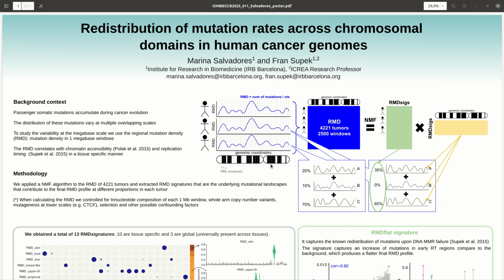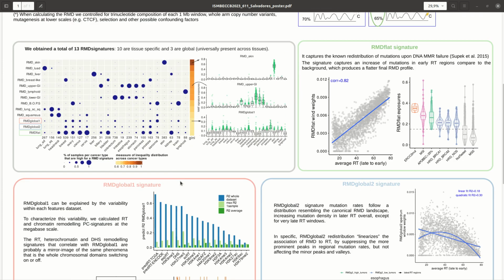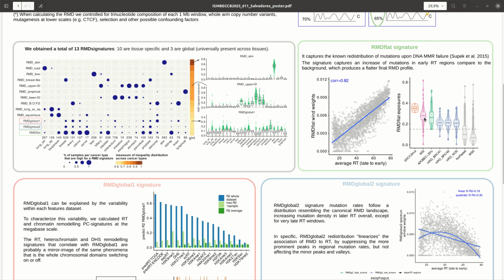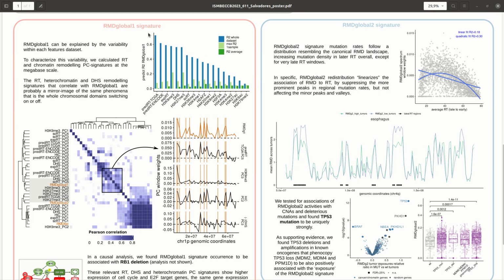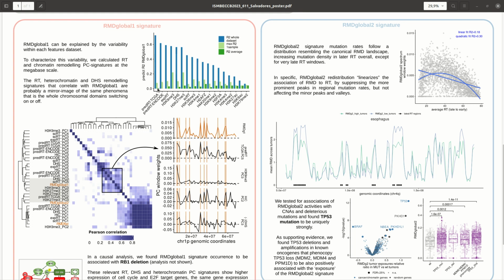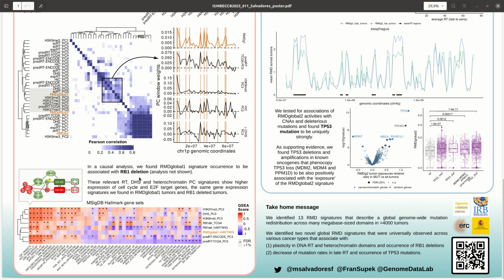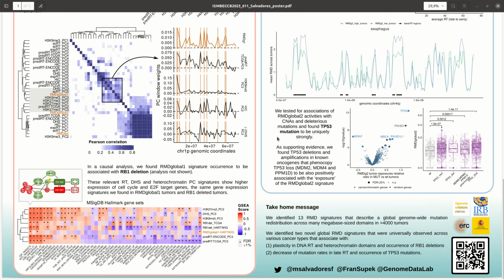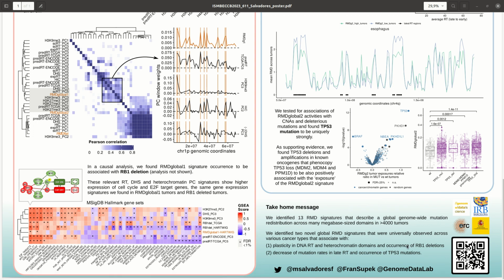Redistribution of mutation rates across chromosomal... - Marina Salvadores - Poster - ISMB/ECCB 2023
Redistribution of mutation rates across chromosomal domains in human cancer genomes - Marina Salvadores - Poster - ISMB/ECCB 2023